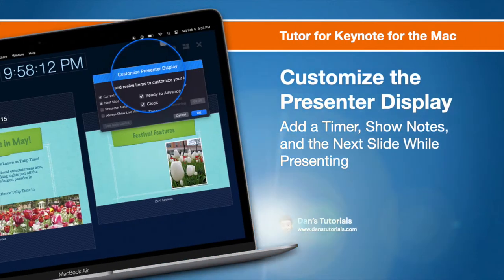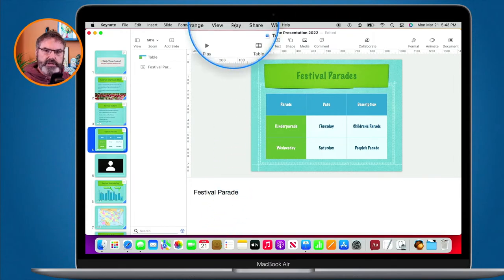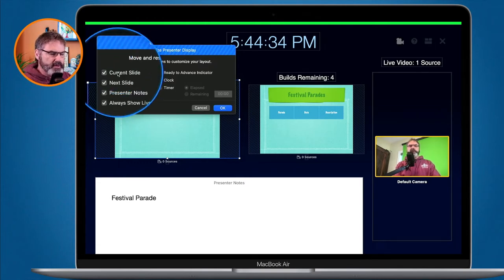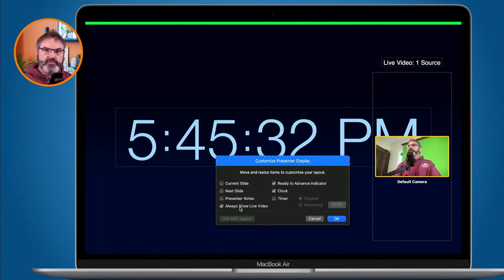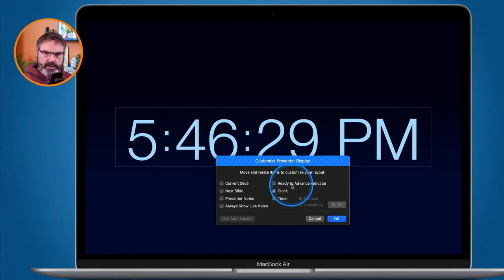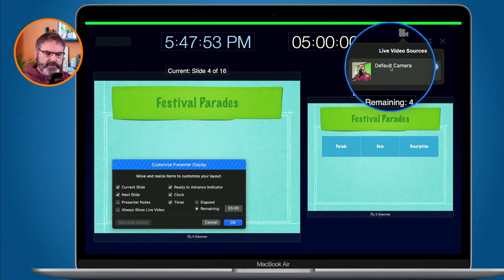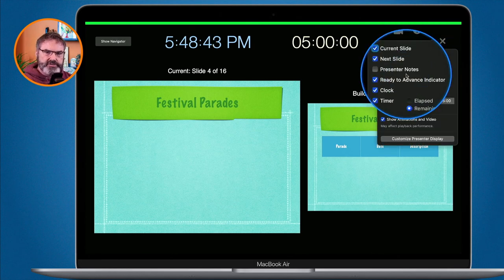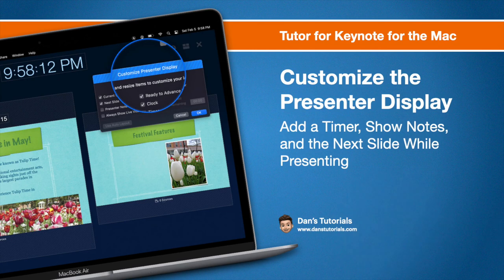Learn how to Customize the Presenter's Display in a Keynote Presentation on the Mac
See how to add a Timer, show Notes, and the next slide while presenting your Keynote presentation.

When you are giving a presentation on a second monitor or projector, you can customize what you see as the presenter on your Mac's display. You can add and remove the current time, elapsed time, what the next slide is, and your presenter notes.  You can also customize when rehearsing. See how to customize the presenter display in this video for Keynote on the Mac.